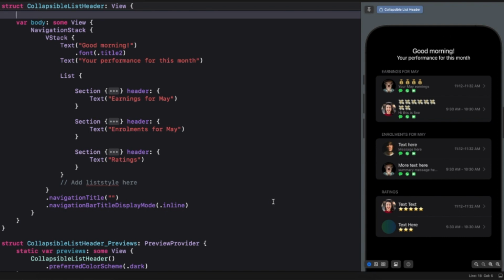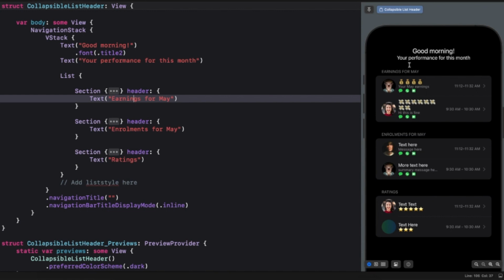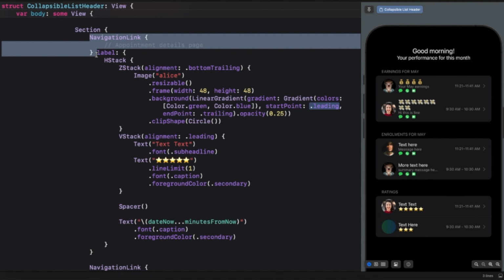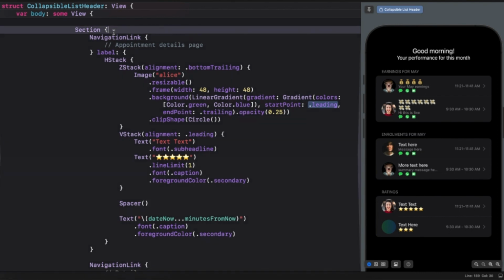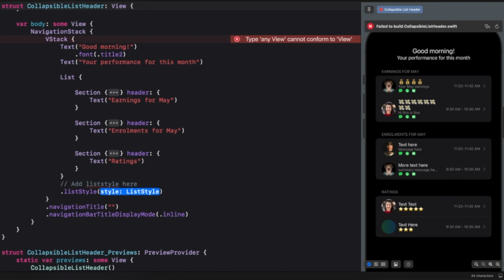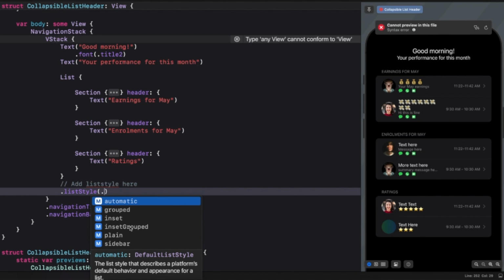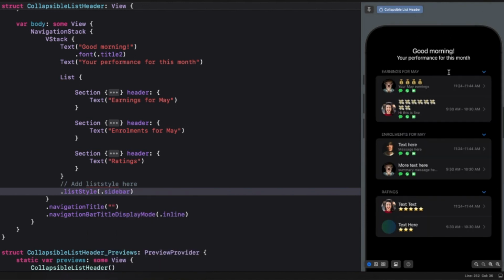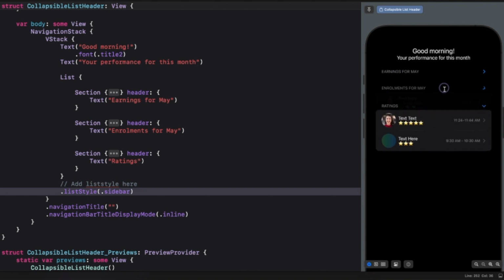How to Make a SwiftUI List Header Collapsible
In this video, you will learn to make a SwiftUI list header collapsible to show the main content.